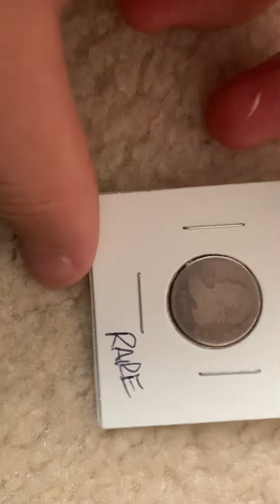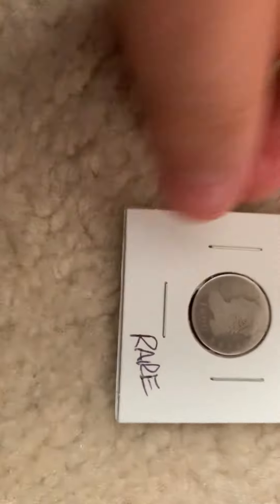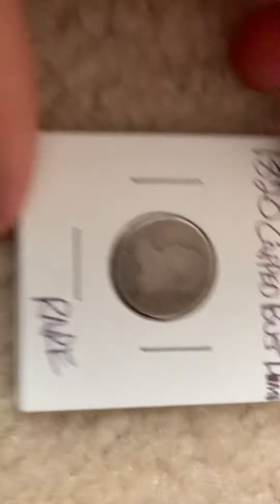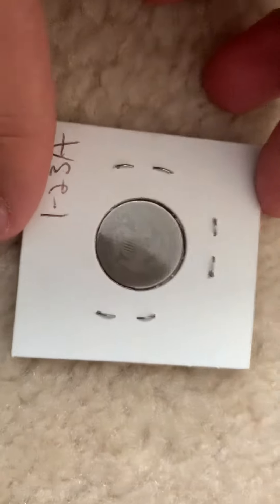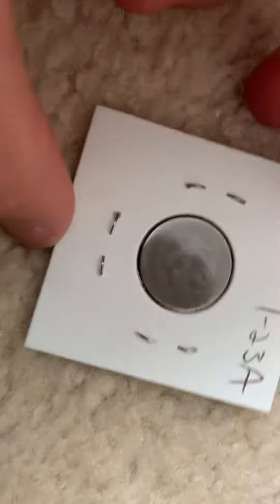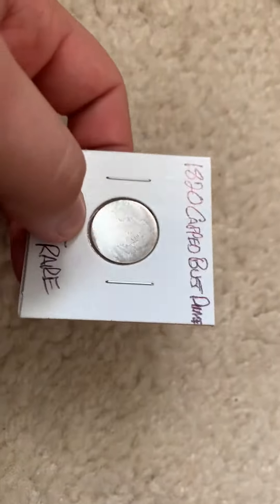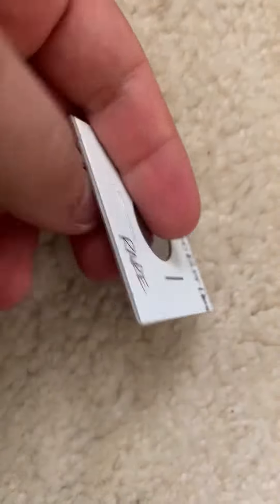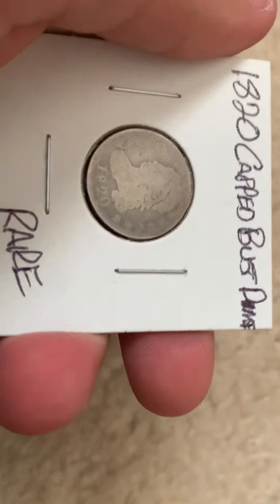Unboxing 1820 Capped Bust Dime